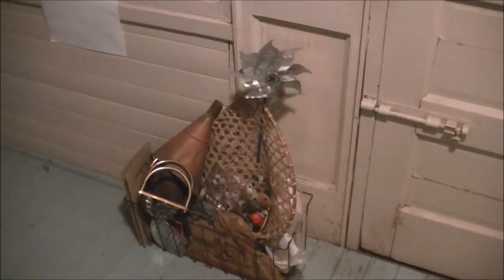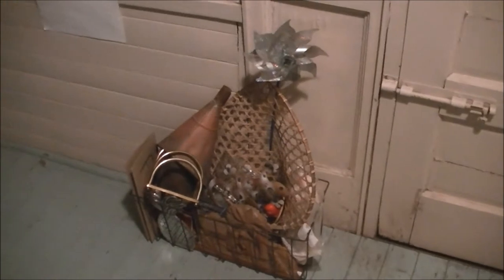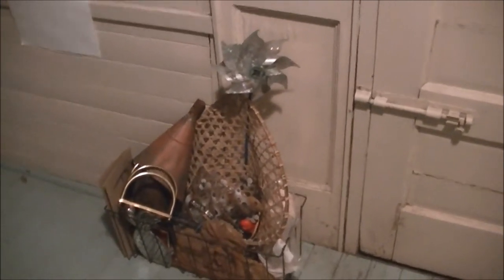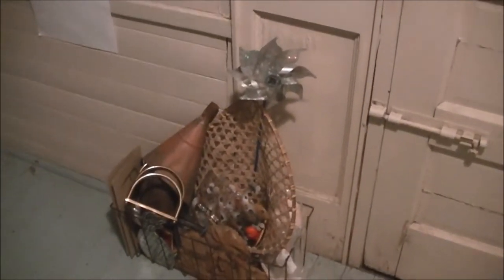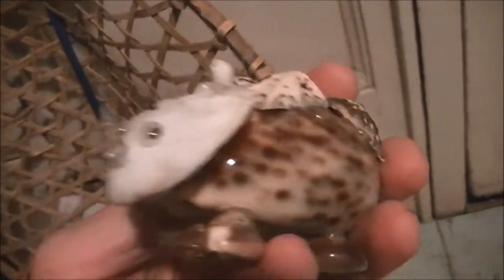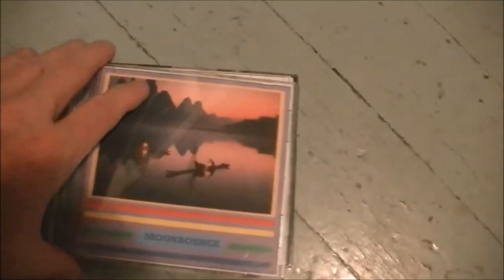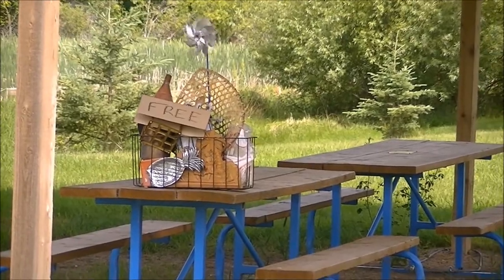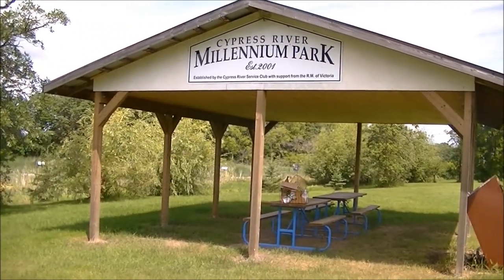Reid's Roadside Junkorama #1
Reviews of my latest video to hit cyberspace are starting to roll in. Yes, Reid's Roadside Junkorama is going bacterial!! Here's what some online poobahs are saying about my little video...

"There are equivalent things to watching this 5:30 video that you might consider like being deep fried in GMO canola oil, getting waterboarded while skydiving, eating Alberta beef. Beyond a waste of time, it's a waste of body heat," tempts Toonsis Crimped on the YouTube critic's

"Now that masturbation has gone out of style, this is an adequate alternative," crows Daniel Palmdamp on his blog How Salmon Do It.

"Its awfful an ugly an vera long so youll probaby artch it hatever I say," pouts Marky 'Take a deep breath' Highlighter having a bad day on his flashblog I Spelt It Rong On Perposse. The W fell off his keyboard. Nothing's right for poor Marky.

Those are just critics. Now the real test begins, when You, the real people of the world come face to face with the latest spawn of my imagination. Get ready, world, here comes

Reid's Roadside Junkorama!

Our motto is "Something free by the side of the road."

It's a simple idea: I describe stuff I'm going to leave somewhere along the road then I leave it somewhere along the road then show it to you this how. Don't be swayed by what you hear, watch the video yourself. You decide what percentage of your time you wasted watching it.

Be warned: It IS a time waster, tried and true, through and through, in the dreaming up, in the capturing, in the denouement, from its moment of mental conception to you clicking away from it in disgust, futility and lost precious moments...gone, all gone. Can you handle that? Find out!